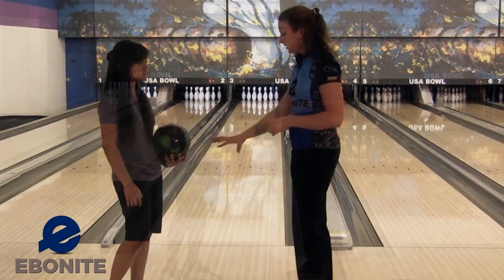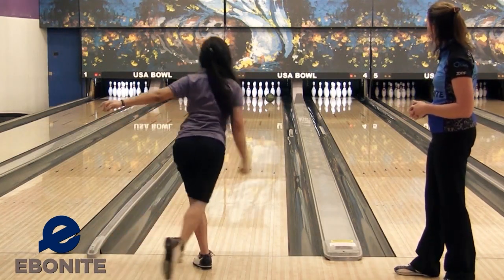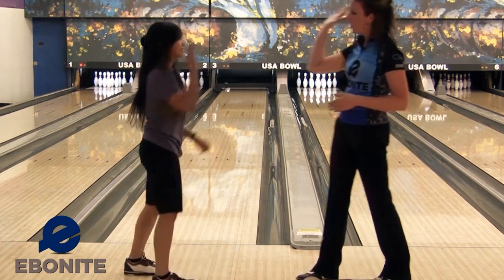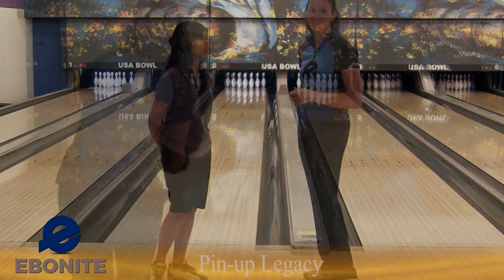Ebonite | Legacy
Ebonite brings you the new Legacy. Who will you pass the Legacy on to?
Color Black / Red / Green
Reaction Length with strong backend continuation
Finish 500,1500 AbranetTM, polished withPowerhouseTM Factory Finish
Veneer XL2010 Hybrid
Core Spike Symmetric Mass Bias
Best Lane Condition Medium Oil
Weight 12 - 16
M.B. .022
RG 16# 2.51, 15# 2.50, 14# 2.49
Diff. 16# .043, 15# .051, 14# .039